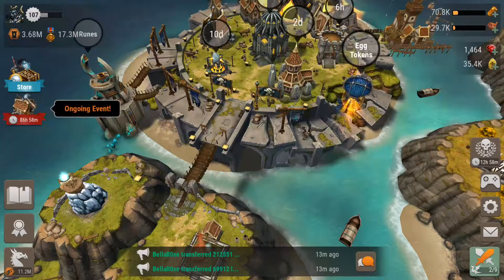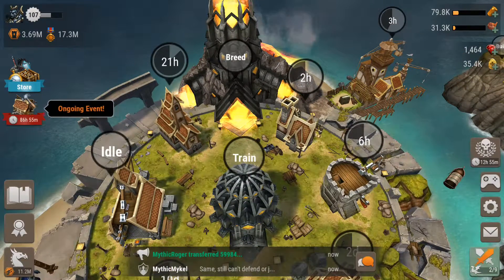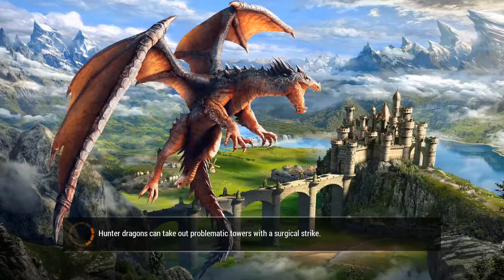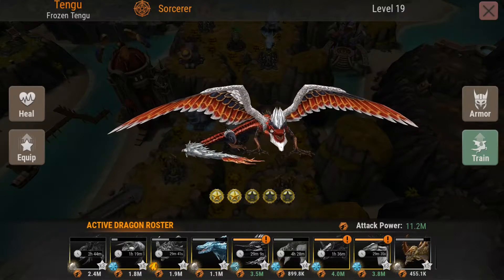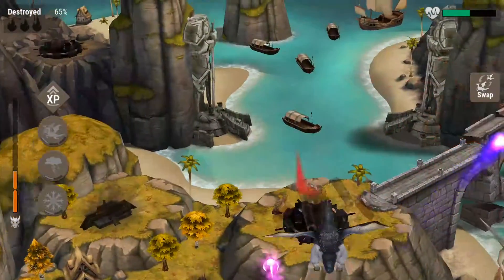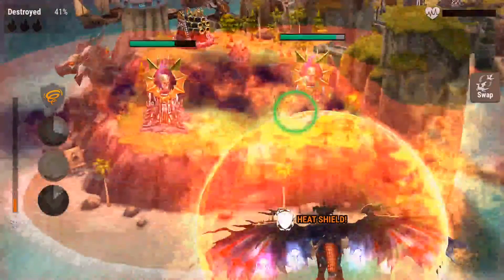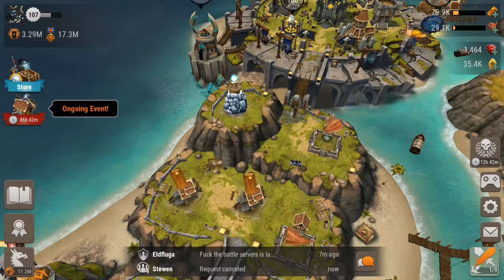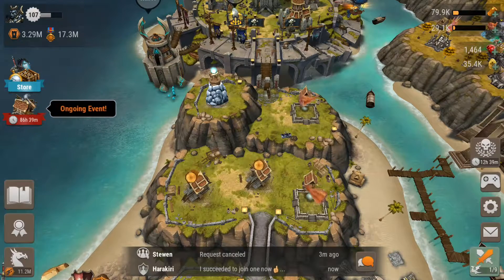War dragons Natsu. Gameplay. Tips tricks og chatting.